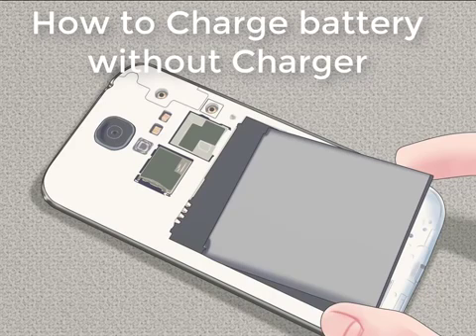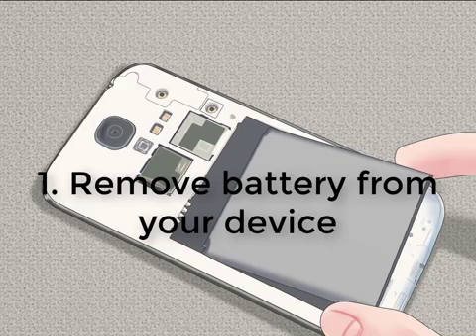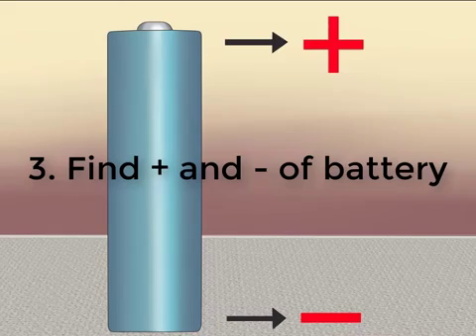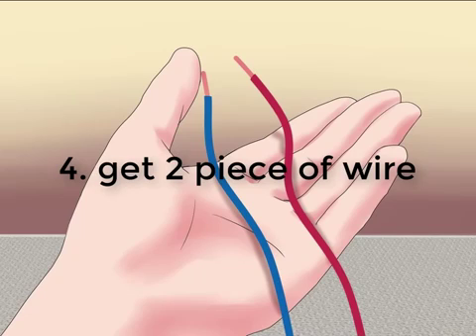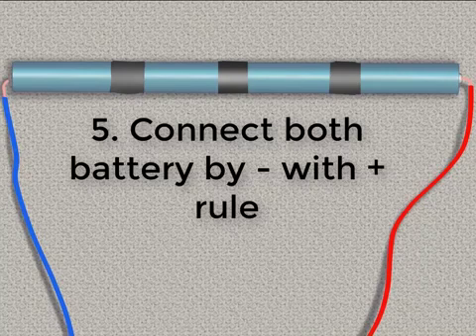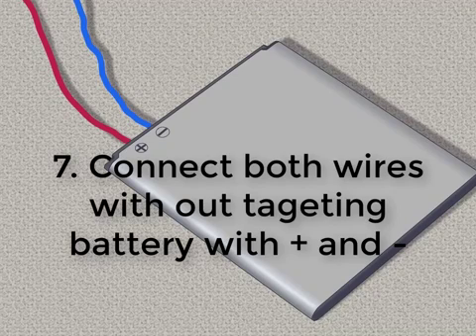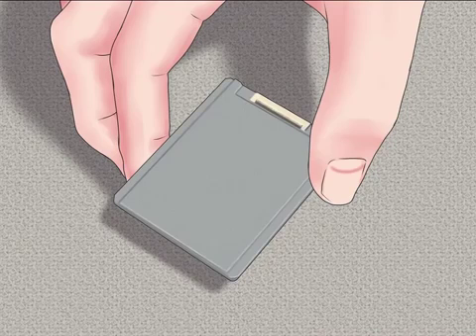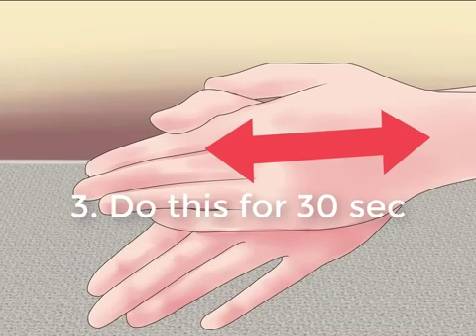Charge Battery Without Charger Easy Way IN Mobile life hacks electrical engineering projects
Charge Battery Without Charger Best Easy Way IN Mobile life hacks electrical engineering projects solution of mobile charging by saving electricity Sher Ali tv

🎤Voice Over: Sher Ali
🎬Edit & Publish: Sher Ali